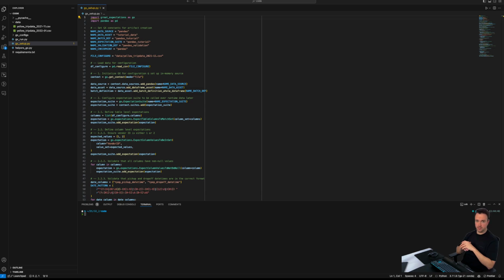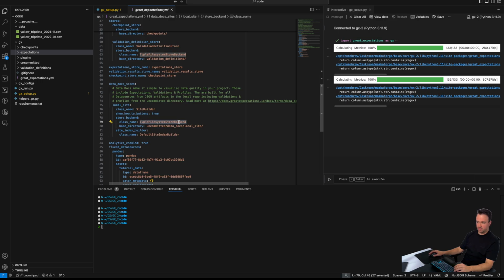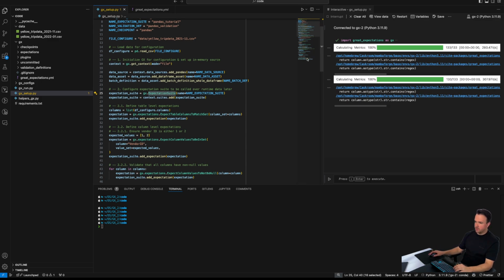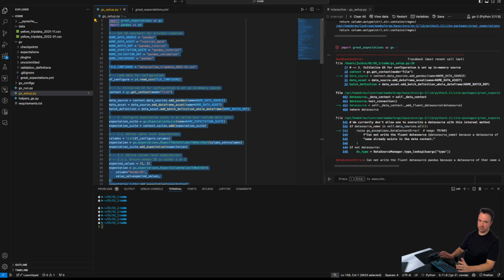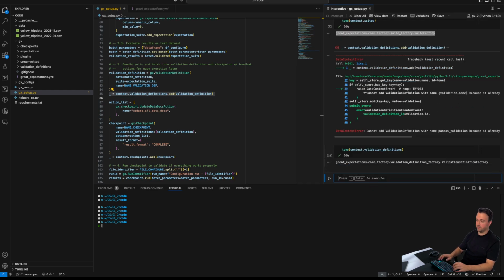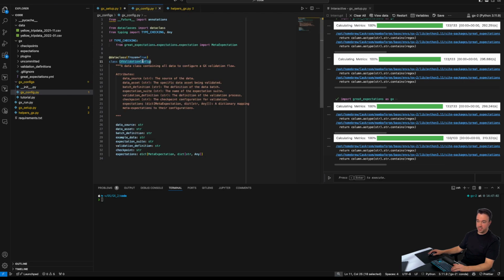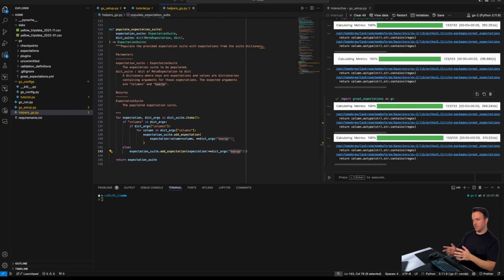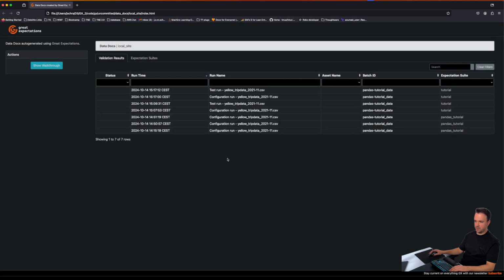Better Understanding Data Testing With Great Expectations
Are you ready to take your data testing to the next level? Starting out with Great Expectations (GX) is exciting, but using it in a production environment can be quite challenging! In this second video of the series, I will dive deeper into utilizing GX for data testing, focusing on how to leverage the package and build on top of it towards a microservice implementation with an emphasis on reuse and reproducibility.

While this video builds on the first, you don't need to have watched it to follow along.

If you find this video helpful, please give it a thumbs up, leave a comment with your questions, and don’t forget to subscribe and hit the notification bell for more content!

📖 Chapters:
0:00 Introduction
0:35 Recap of the last video
1:46 Understanding the Data Context
3:47 GX objects 101
7:40 Making the setup idempotent
11:45 DRY by Data Classes
15:40 Pretty DRY, but why?
17:36 Closing

Icon used from Freepik in thumbnail